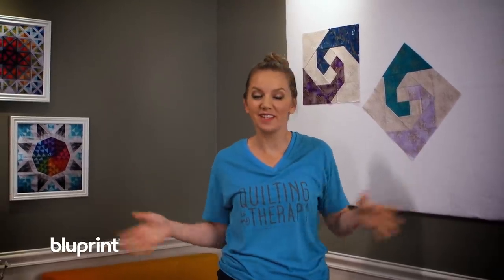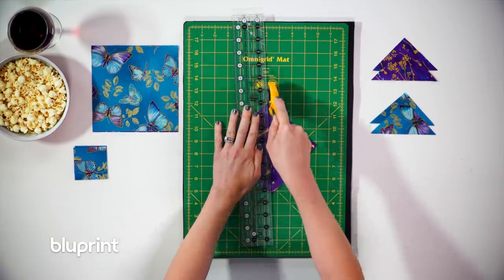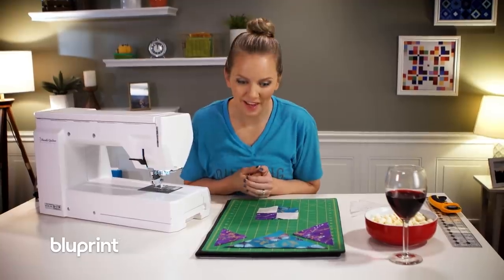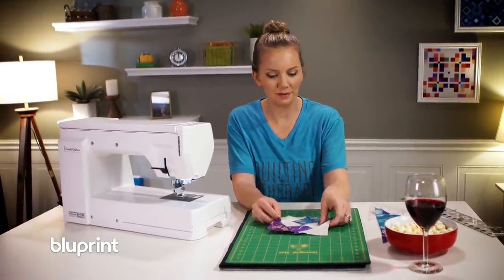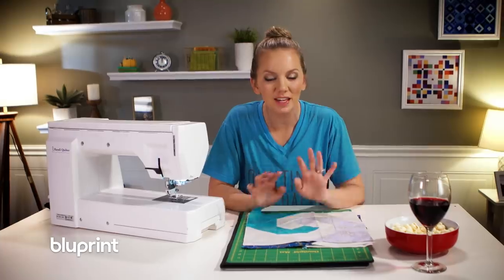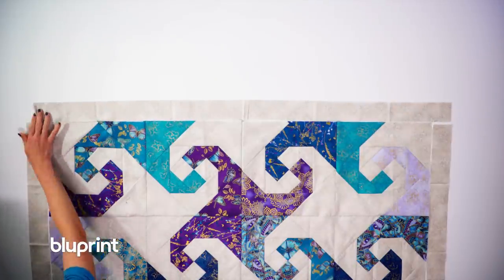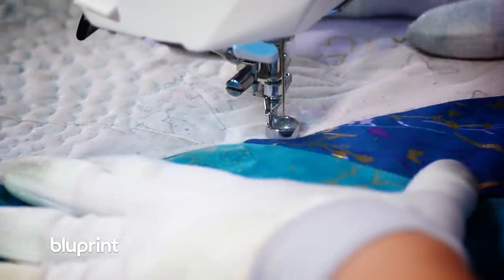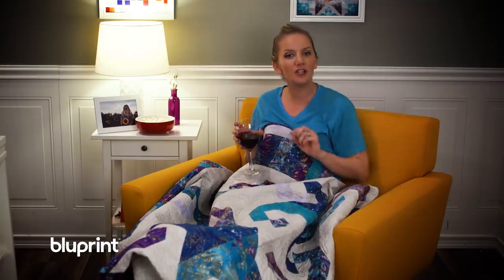Snail’s Trail Quilt with Free Pattern | S7E2 Midnight Quilt Show with Angela Walters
Have you ever worked on a quilt that seemed intimidating, but wasn’t that bad once you got into it? Watch as Angela checks this snazzy snail’s trail quilt from her quilting bucket list. Episode links + Angela’s free pattern below👇

Want more Angela?
Check out her new show... TRUE UP: Behind the Seams with Angela Walters

/// Who’s Bluprint? ///
Craftsy Unlimited is now Bluprint, a creative destination for makers, seekers and doers! Find tons of great quilting resources for beginners and advance quilters on Bluprint. Including 7 classes by Angela herself!

About the Midnight Quilt Show